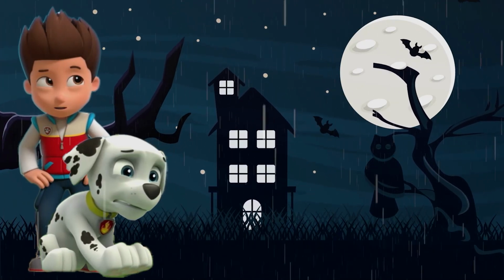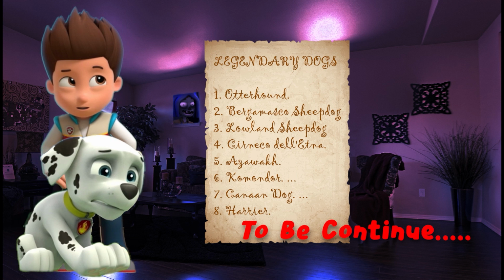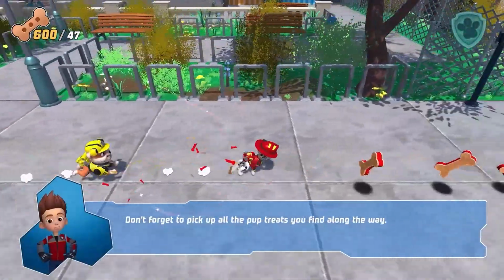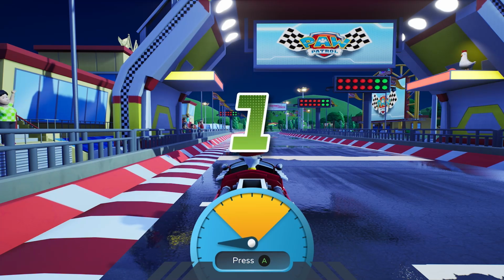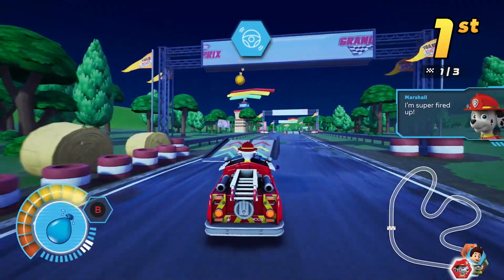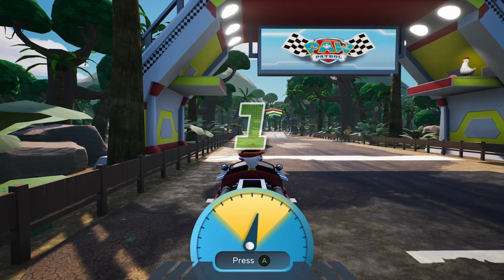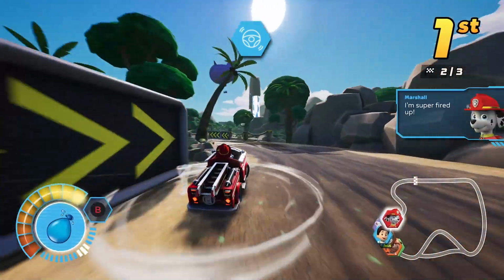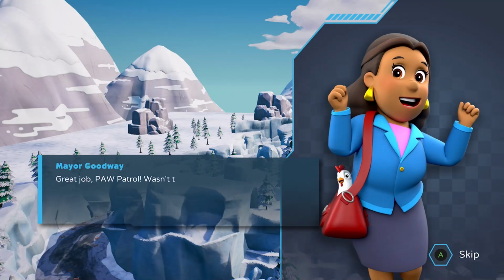PAW Patrol On a Roll Funny Cartoon Animation! Full Episode Halloween Rescue Mission 7 Nick Jr.HD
Movie! New Season! 24/7 Paw Patrol Adventure City Calls. Paw Patrol Grand Prix
no pup is too small! Watch as PAW Patrol works together to keep Adventure Bay safe. Ryder, Chase, Marshall, Skye, Rocky, Zuma, Rubble. Great game for kids! PAW Patrol On a Roll Funny Cartoon Animation! Full Episode Halloween Rescue Mission 7 Nick Jr.HD